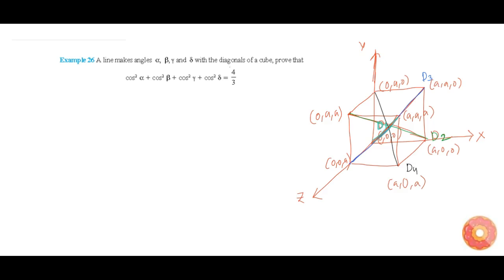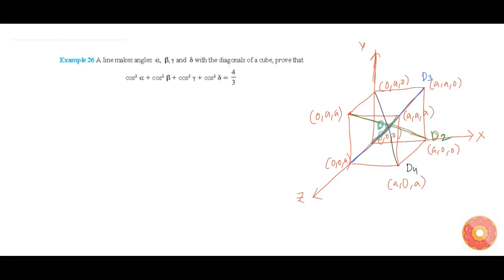A line makes angles `alpha,beta,gamma` and `delta` with the diagonals of a cube, prove that `cos...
Question From - NCERT Maths Class 12 Chapter 11 SOLVED EXAMPLES Question – 26 THREE DIMENSIONAL GEOMETRY CBSE, RBSE, UP, MP, BIHAR BOARD

QUESTION TEXT:-
A line makes angles `alpha,beta,gamma` and `delta` with the diagonals of a cube, prove that `cos^2alpha+cos^2beta+cos^2gamma+cos^2delta=4/3`

Related Questions & Solutions:

1. If a line makes angle `90o` , `60o` and `30o` with the positive direction of x, y and z-axis respectively, find its direction cosines.

3. Find the direction cosines of the line passing through the two points `( 2, 4, 5)` and `(1, 2, 3)` .

5. Show that the points `A (2, 3, 4)` , `B (1, 2, 3)` and `C (3, 8, 11)` are collinear.